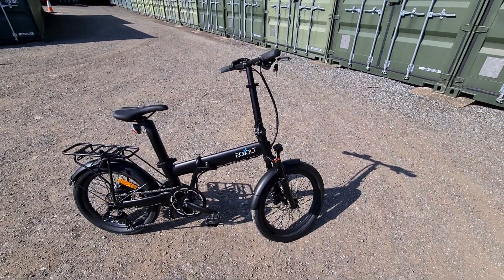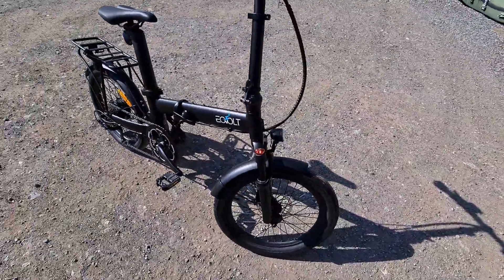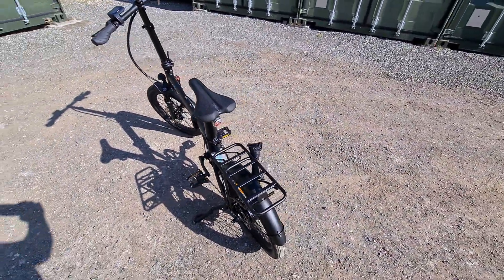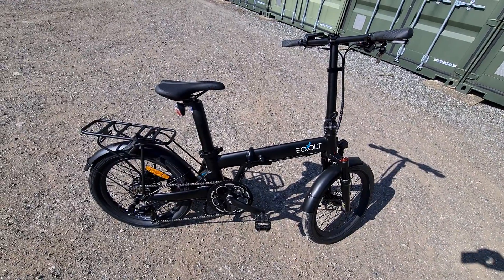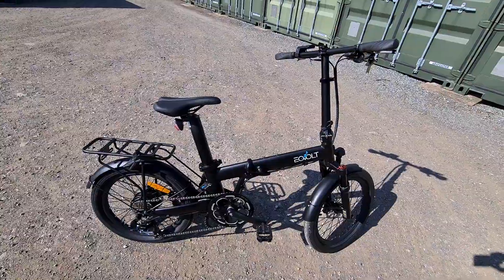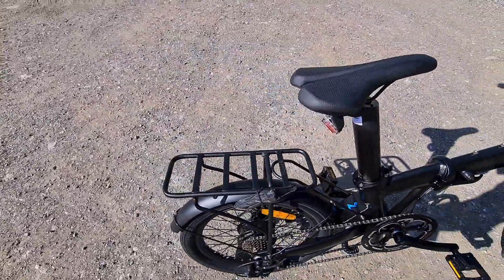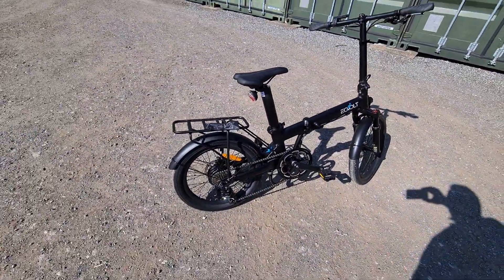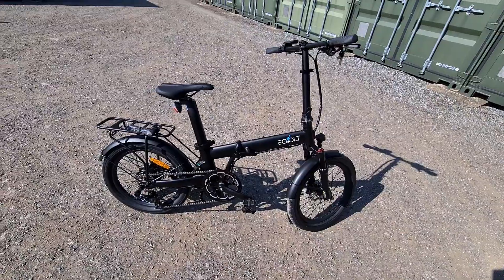Eovolt Confort X. Fantasic Folder - with suspension!